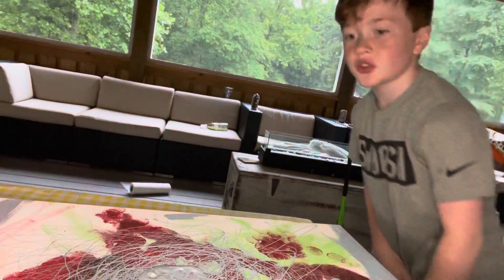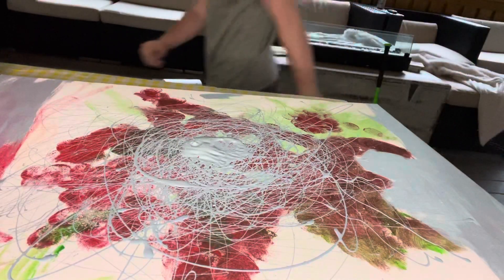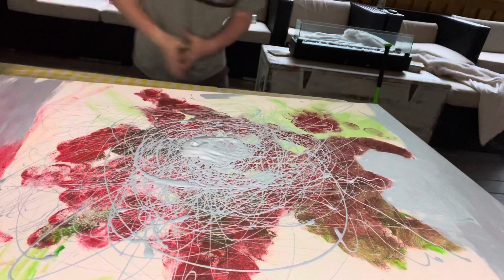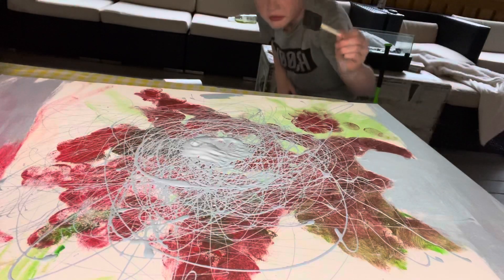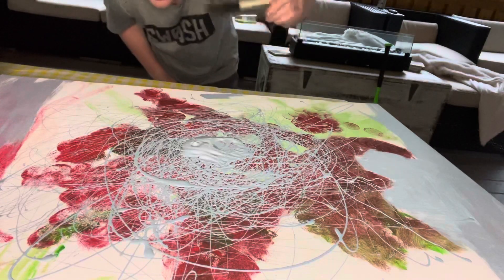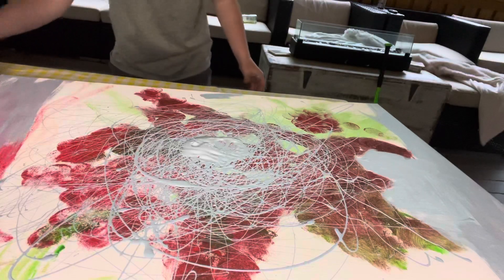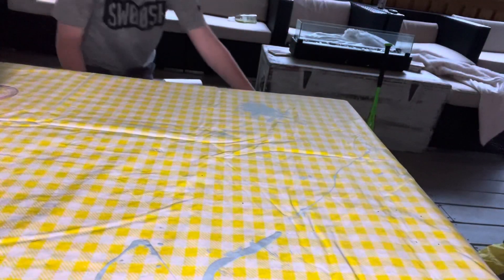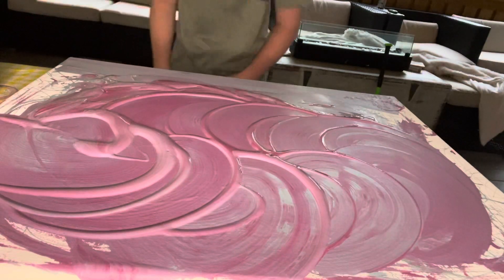June 3, 2021